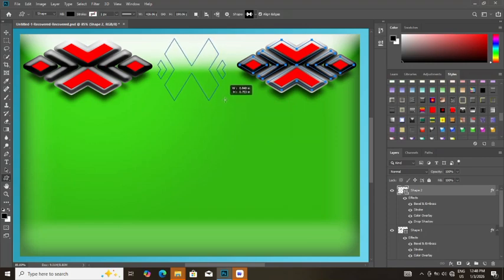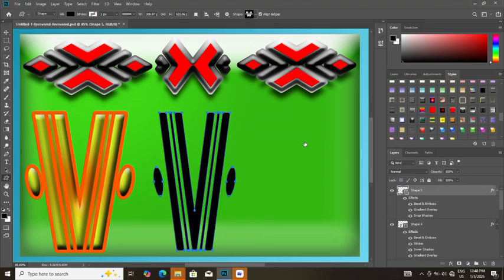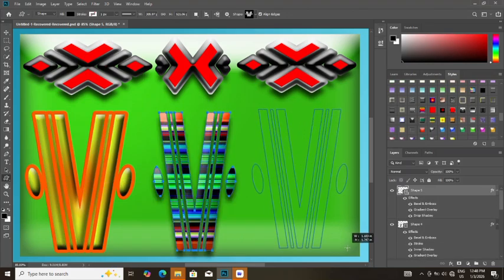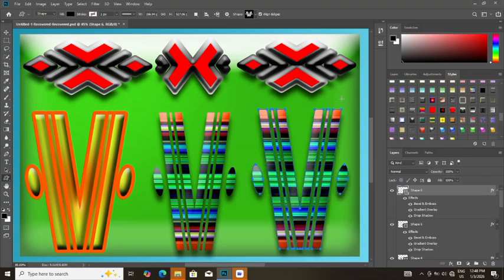HDR 4K Portrait|Professional Retouching LookCanonR5 + Photoshop ColorGradingMasterclass#E9DED78#1647